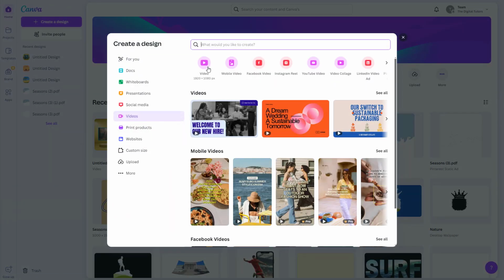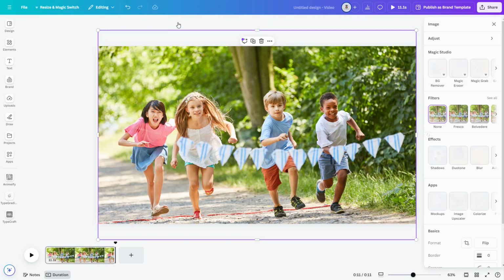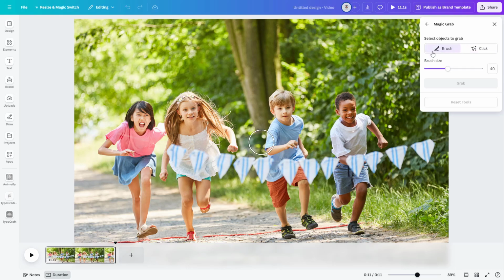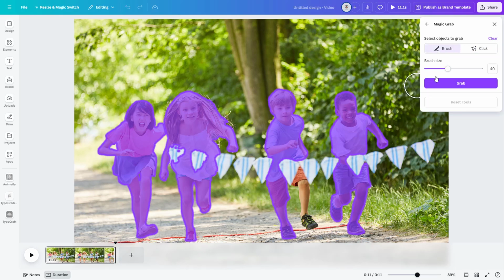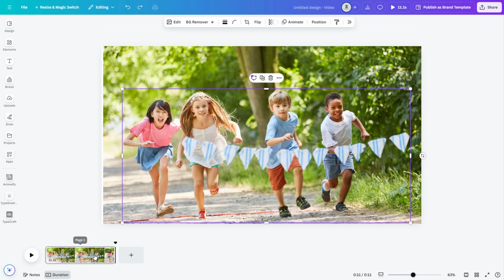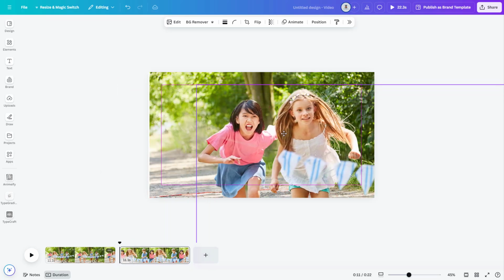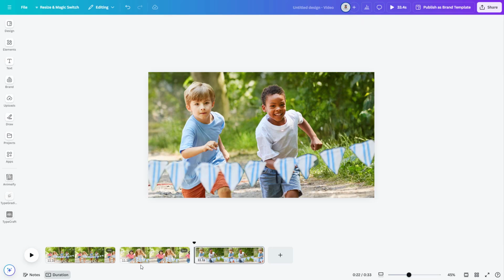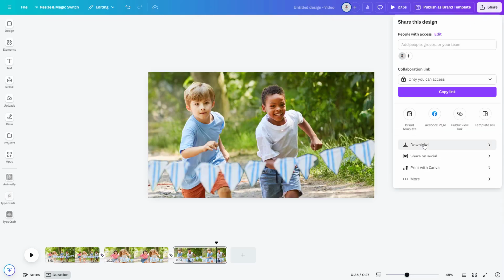Convert your 2D Image into 3D Parallax Video | Canva Animations and Videos